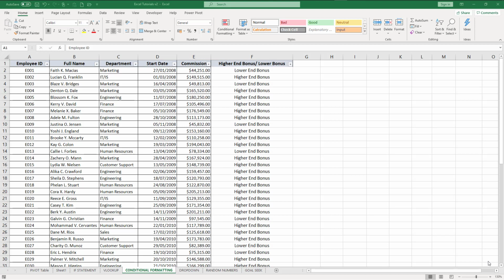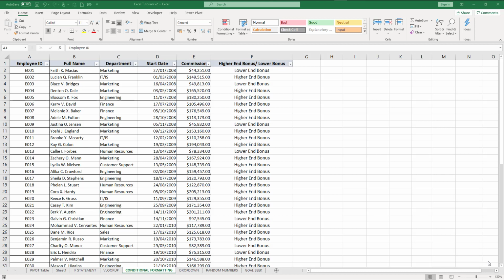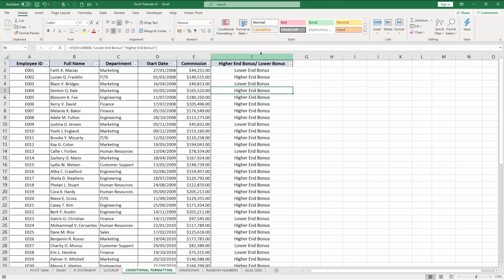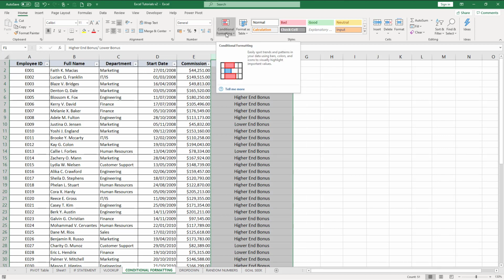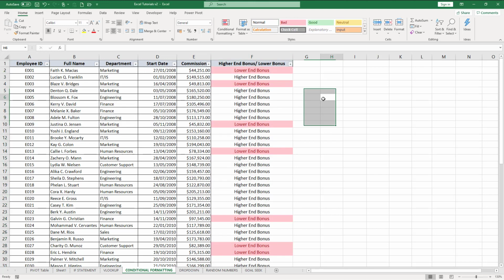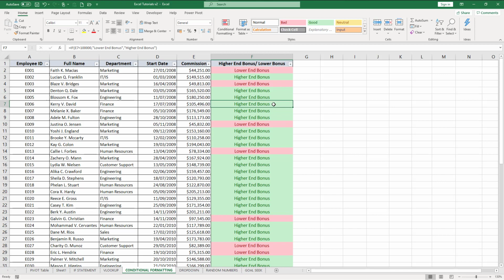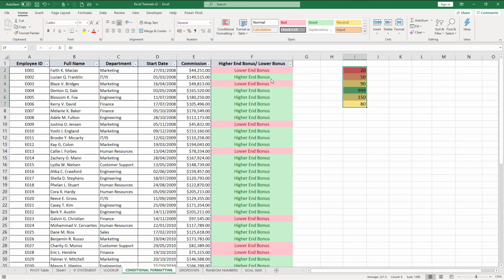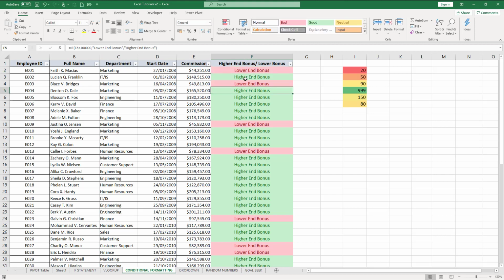Conditional Formatting in Excel Quick Tutorial 💻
This video shows a quick high-level demonstration overview of:

1. What is conditional formatting is in Microsoft Excel
2. How to apply conditional formatting
3. What it can do for you